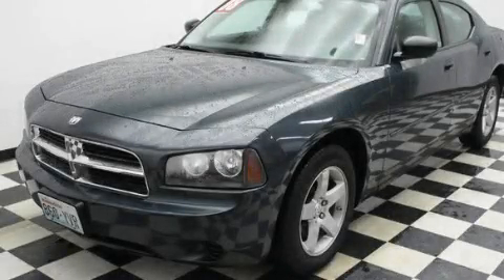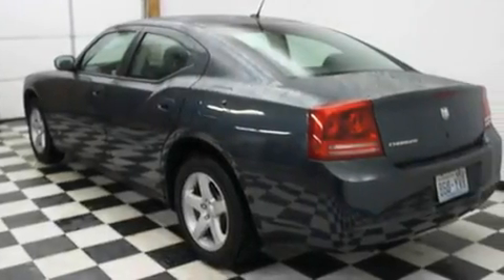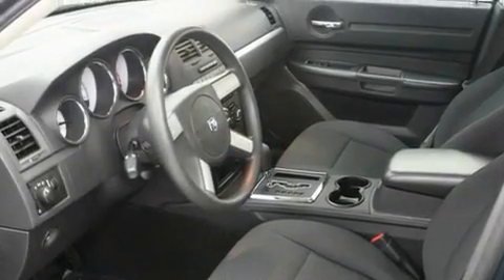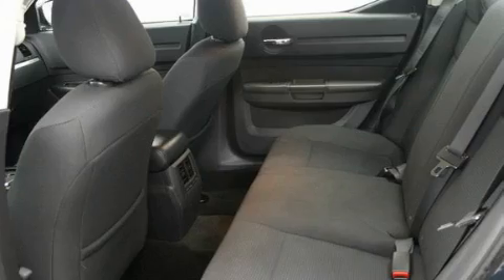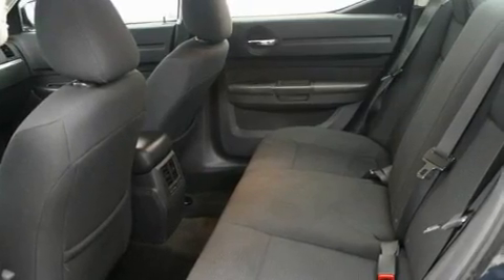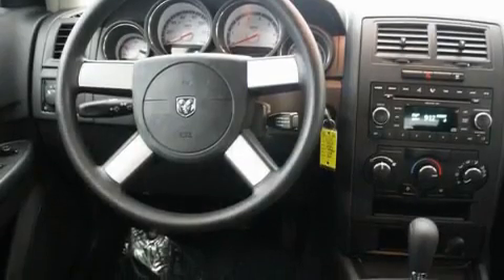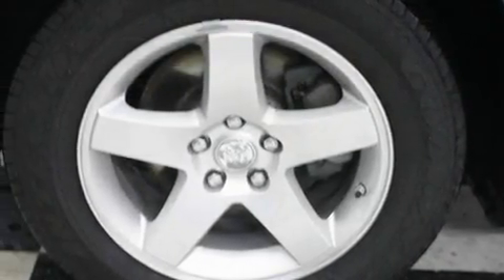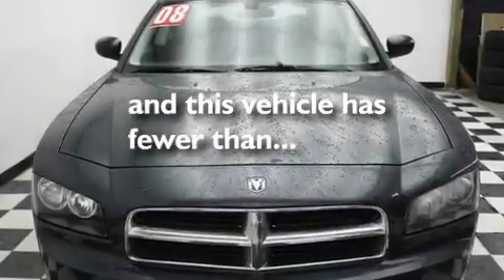2008 Dodge Charger Burlington WA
Year : 2008

 Make : Dodge

 Model : Charger

 Engine : 3.5L V6 24V

 Trans . : Automatic

 Exterior : Black

 Miles : 16,370

 Interior : Gray

 16632 Smokey Point Blvd.

 Used 2008 Dodge Charger Arlington WA